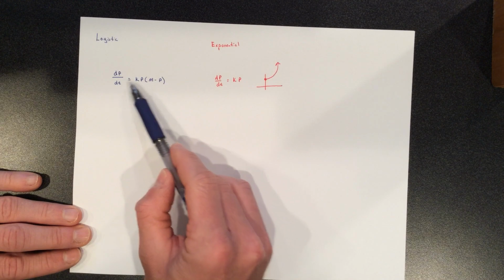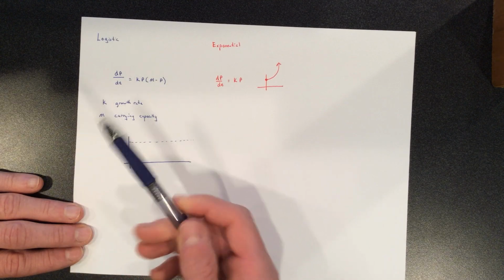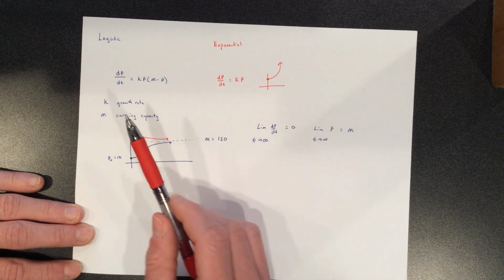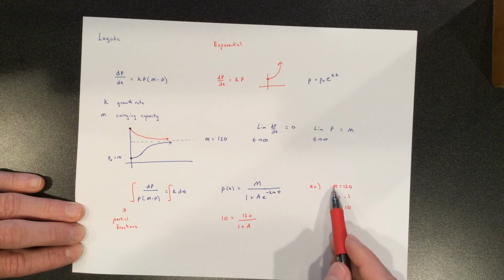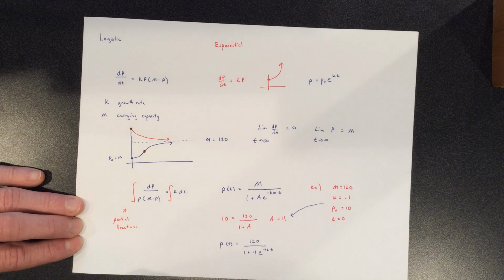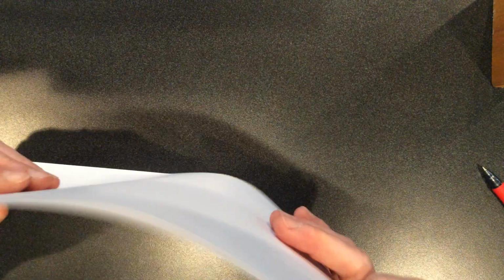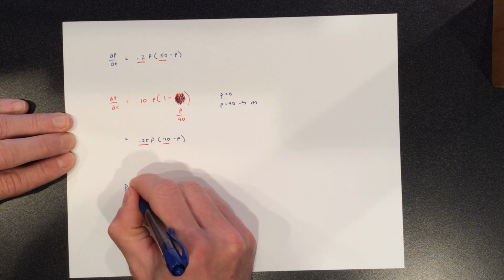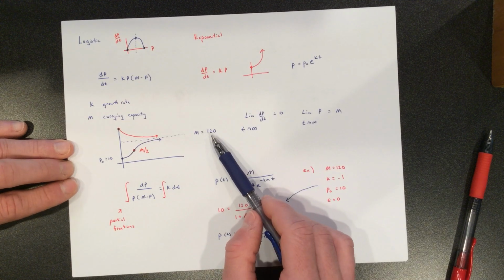Differential Equations Logistic Growth